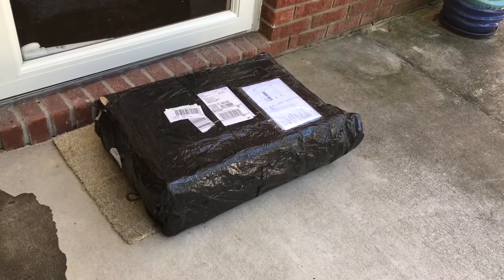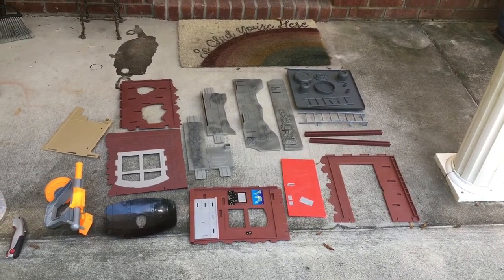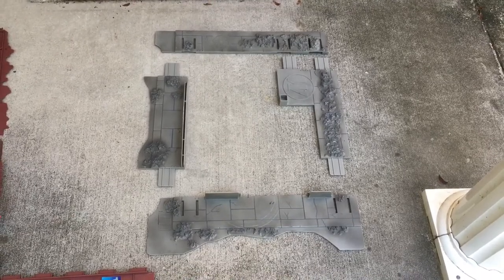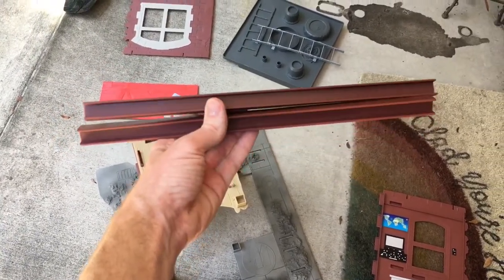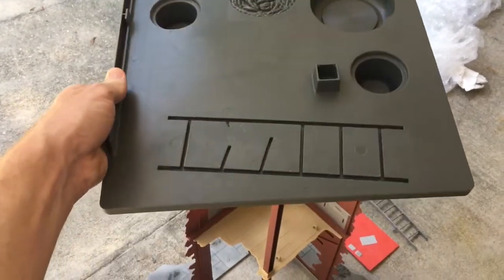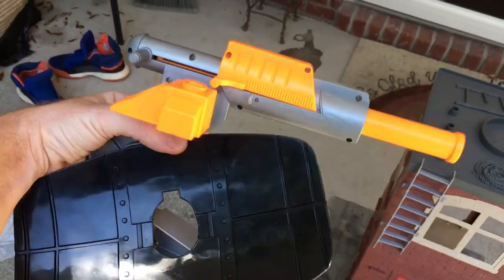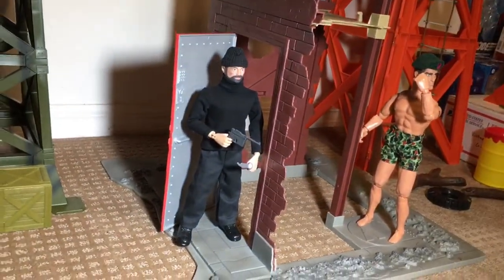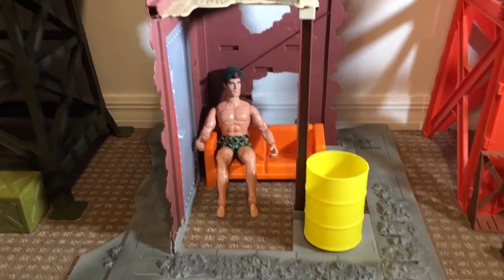Hasbro Action man Mission HQ Playset 1999 - the G.I. Joe Hall of Fame playset we always wanted!!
Released as a UK exclusive in 1999, the Action man mission HQ playset is what I wished my Hallo of Fame Joe had to hang out in during the mid 90s’.

There is almost no documentation on the internet regarding this playset.